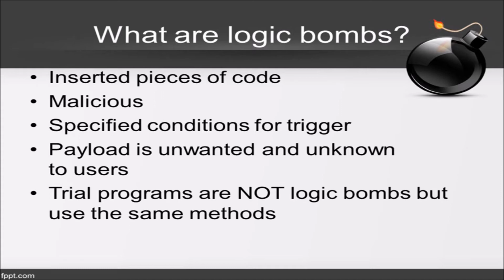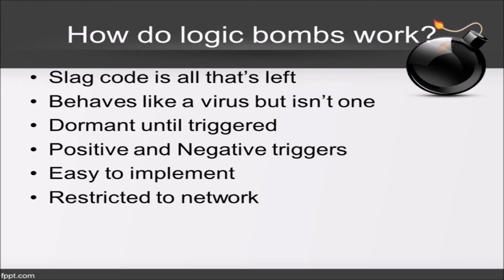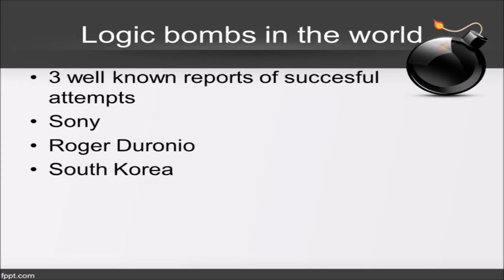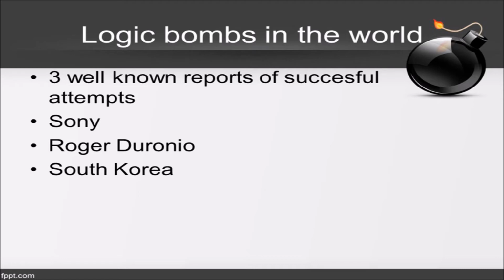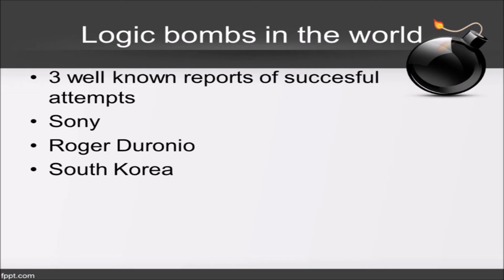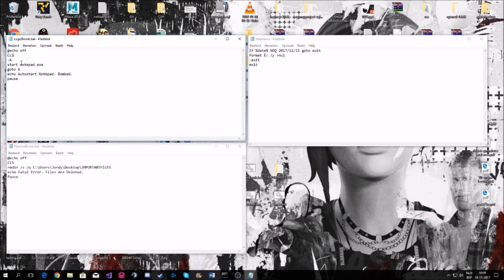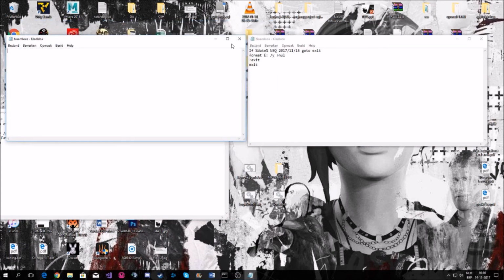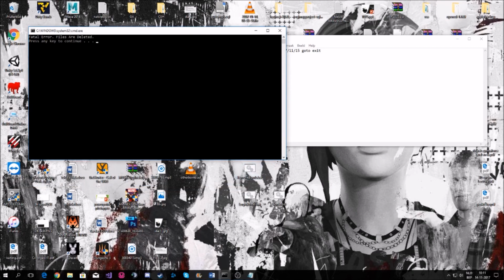Project DataSecurity: Logic Bombs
It is possible to run these 'Logic Bombs' at startup of the system.
However, for security reasons this has not been displayed in the video itself.
If you wish to read more about this, check the links underneath.